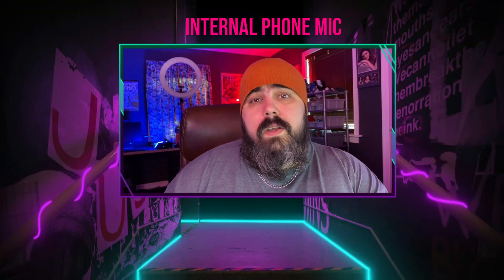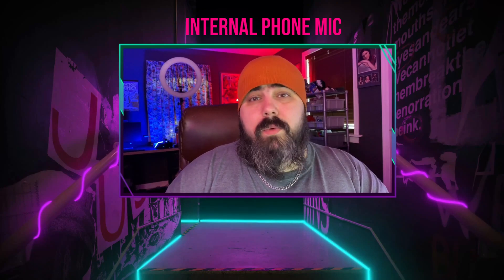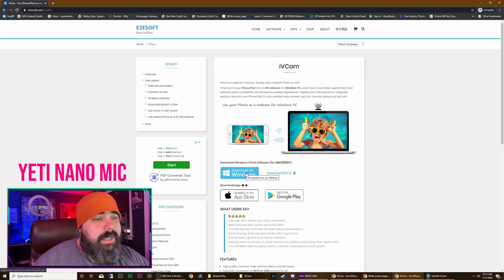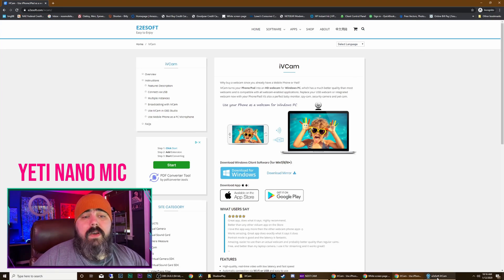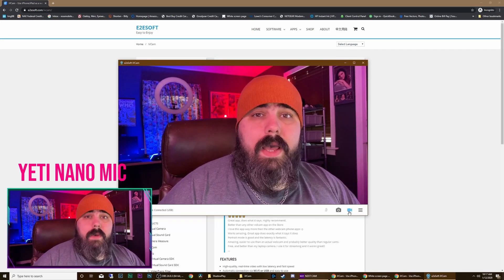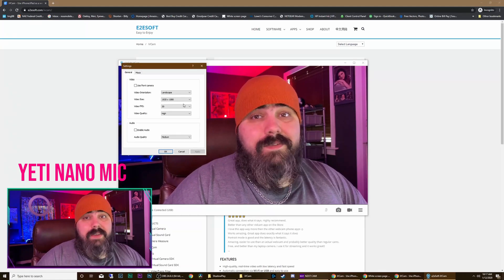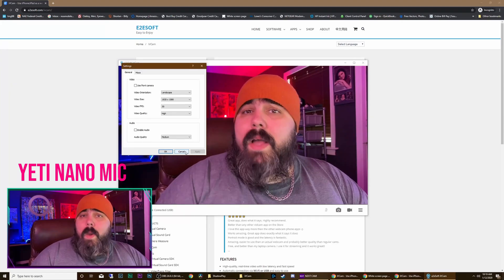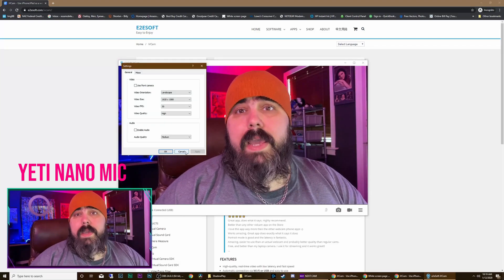How to Use Your Phone As A Webcam in OBS | Iphone / Android Webcam (2020) PC ONLY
iPhone Webcam? Here's How to Use your iPhone 11/Android Phone as a WEBCAM in OBS! We'll be using IVCam. iVCam turns your Phone/Pad into an HD webcam for Windows PC, which has much better quality than most webcams and is compatible with all webcam-enabled applications. Replace your USB webcam or integrated webcam now with your Phone/Pad! It’s also a perfect baby monitor, spy-cam, security camera and pet-cam.

FEATURES
✅ High-quality, real-time video with low latency and fast speed
✅ Automatic connection via Wi-Fi or USB and easy to use
✅ Multi-instance support, connecting multiple phones on one PC
✅ Supports common video sizes such as 360p, 480p, 540p, 720p, 1080p and 4K
✅ Configurable for video frame rate, video quality and audio quality
✅ Landscape and Portrait mode supported
✅ Supports front, rear camera and real-time switching
✅ Supports face beautify, flash, manual focus and video flip/mirror
✅ Audio supported, use your phone as a wireless microphone for PC
✅ Completely replaces USB webcam or integrated webcam, compatible with most applications using webcam
✅ Preview video, take pictures and record video files with our Windows client software
✅ Supports most software which use webcam, including Apps in Microsoft Store such as Windows Camera App

Here's the process in detail:
► 0:16 How the video quality is when using your phone as a webcam
► 1:07 Where to download the App from
► 1:51 How IVCam works with iPhone 11

My Gear

Camera Gear

I always get asked about what and/or where I get the items seen in my videos

Doctor Who Exploading Tardis Poster

Doctor Who Lost in Time & Space Comic Poster

My PC

Intel I7-7700k
ASUS TUF Z270 Mark 1
Corsair Dominator Platinum Series 16GB
EVGA GTX 1080 SC
Sandisk 240gb SSD
NZXT S340 Elite White
NZXT Kraken X62 Liquid Cooler
EVGA 850 BQ, 80+ BRONZE 850W